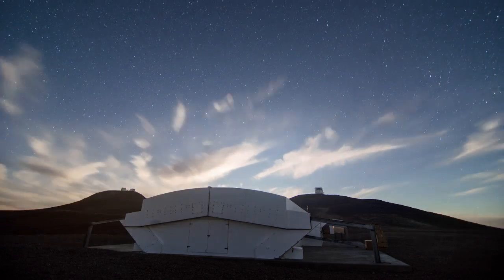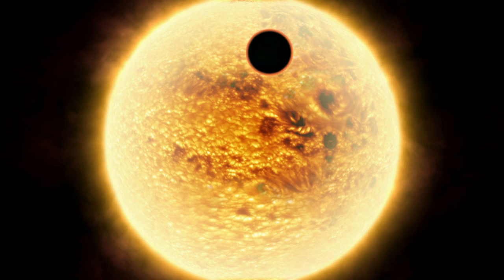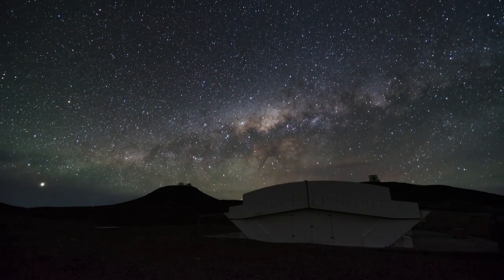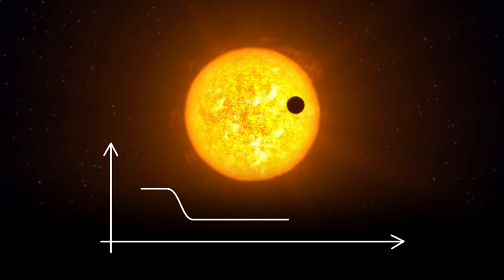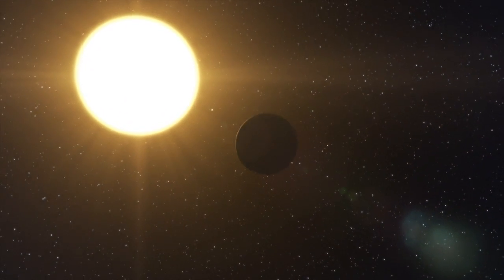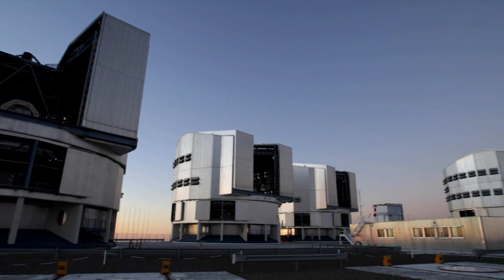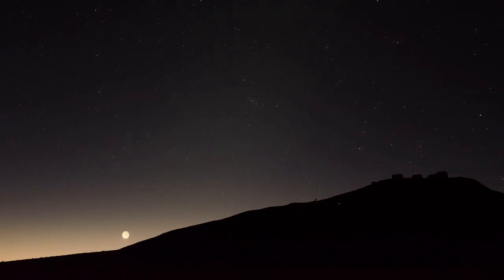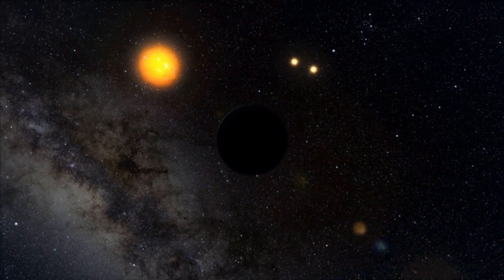Earth-Based Exoplanet Scope Sweeps The Skies | Video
12 telescopes of the Next-Generation Transit Survey (NGTS) at the European Southern Observatory at Paranal, Chile have begun to measure stellar brightness over time to spot of Neptune-sized and smaller planets in orbit around far away stars.

Credit: ESO